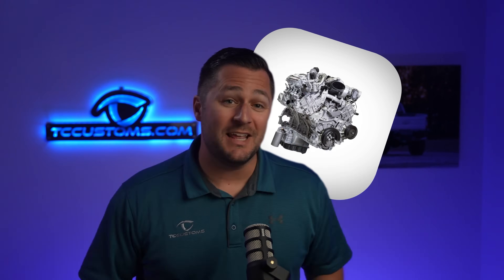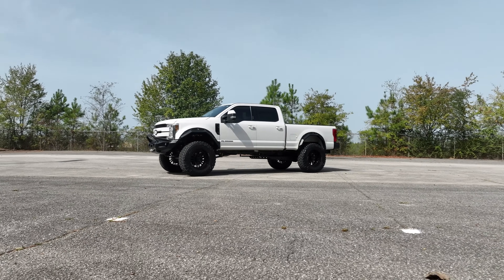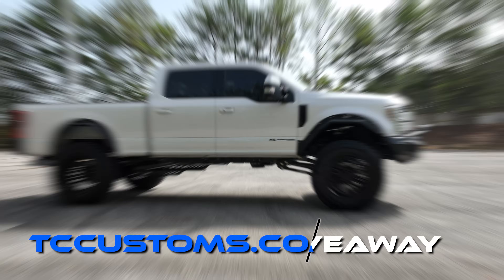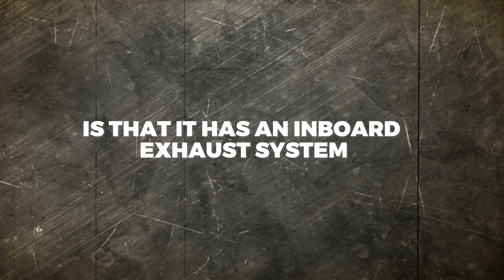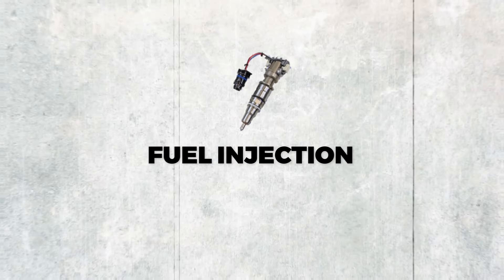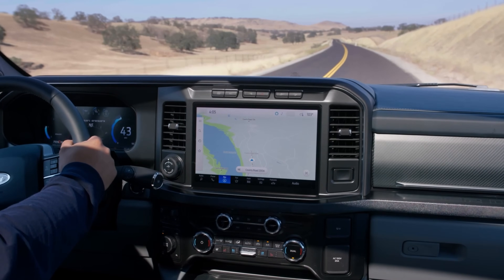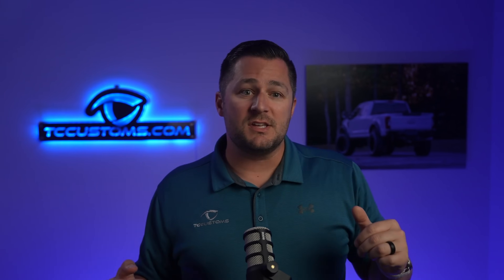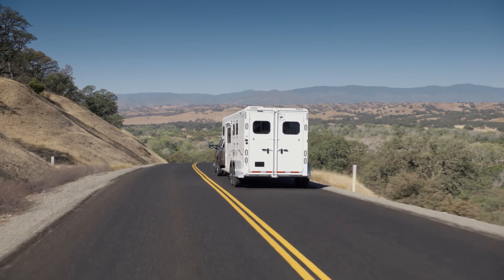The TRUTH about the Powerstroke Diesel Engine!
Today we are going to tell you the truth about the Powerstroke Diesel engine! We are covering the most recent version, the high output 6.7 liter Powerstroke Diesel. Starting off with how a diesel engine is different from a gas engine. A gasoline engine has a spark plug, Diesels don't. They have a glow plug. In a gas engine, they have an air and fuel that's mixed in, then dropped into the engine. For a Diesel engine, clean air goes in, gets very hot and compressed. Then the fuel gets dropped in and ignites everything without a spark plug. After understanding that we then go into everything you need to know about the 6.7L Diesel including: Turbo, Upgrades, Intake, Exhausts, Fuel Injection, Engine, and lastly the oil.

0:00 Intro
0:35 How It Works
1:47 GIVEAWAY
2:13 6.7L Diesel
4:15 Turbo
6:31 Upgrades
9:18 Intake and Exhausts
10:52 Fuel Injection
11:54 Engine
13:13 Oil
14:33 Outro

5041 Ford Parkway, Bessemer, AL 35022